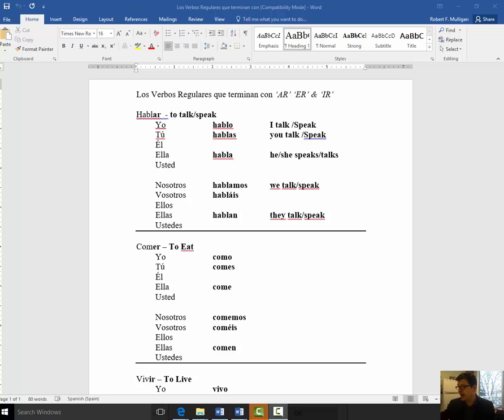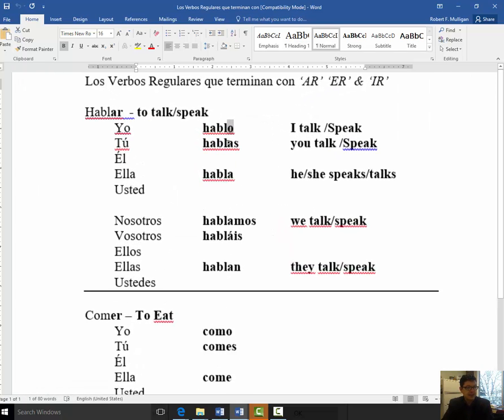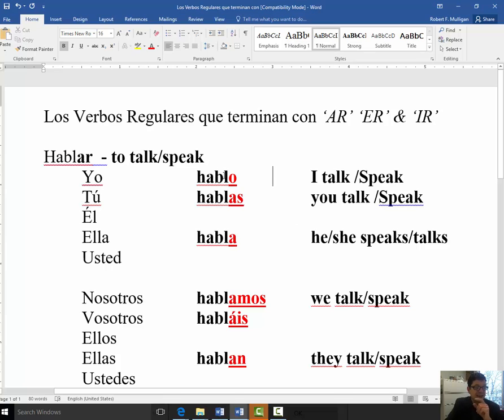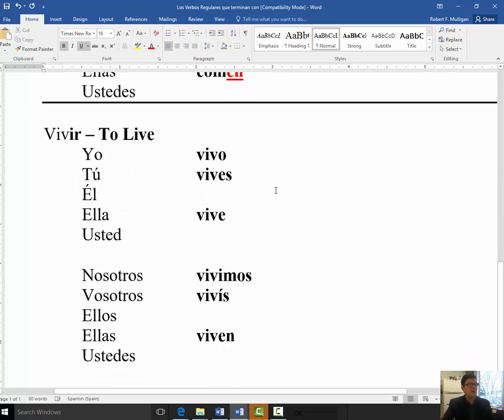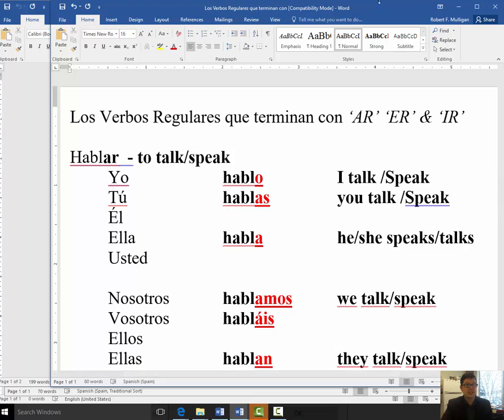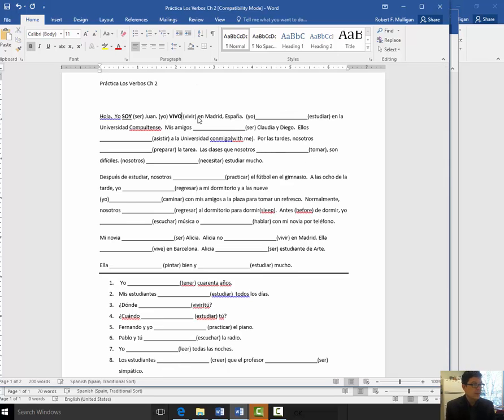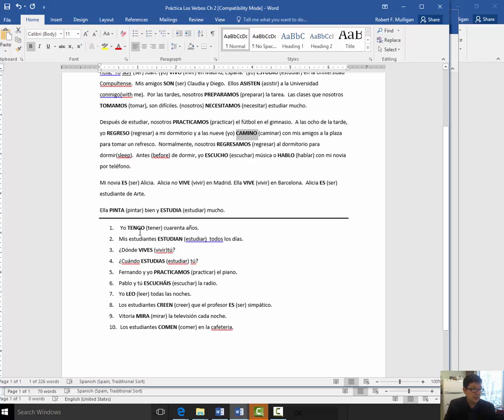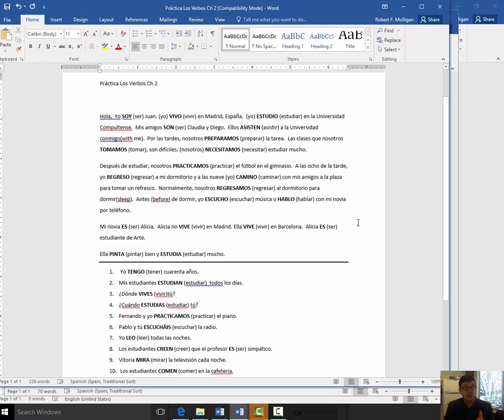Regular AR ER and IR verbs